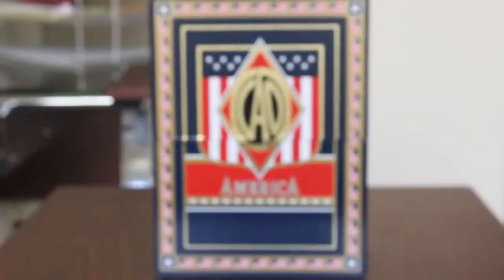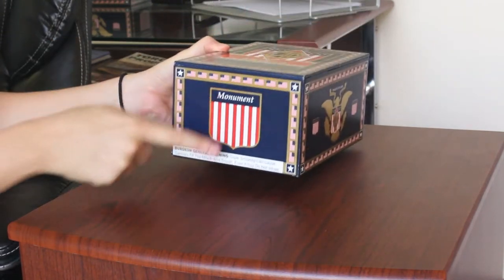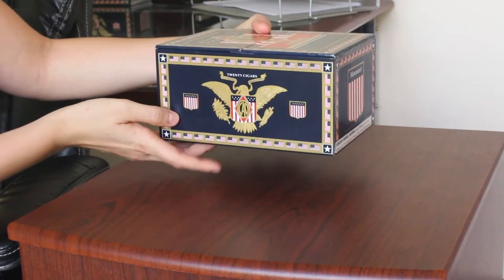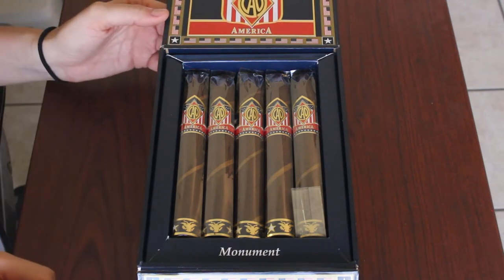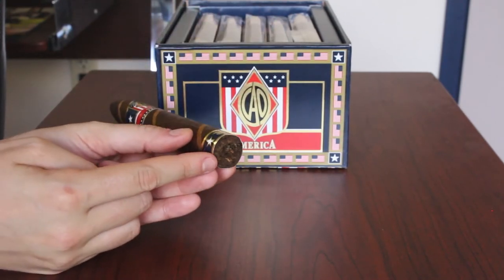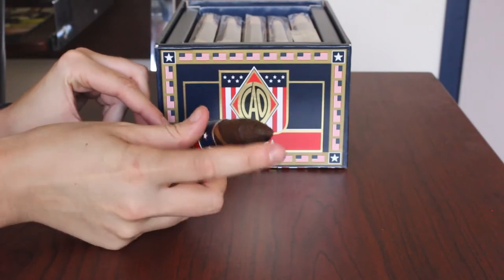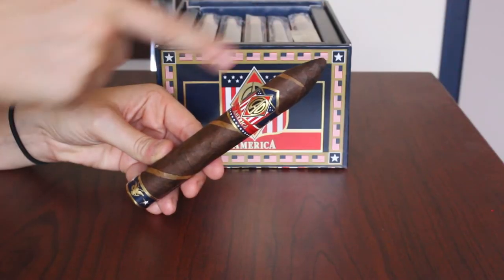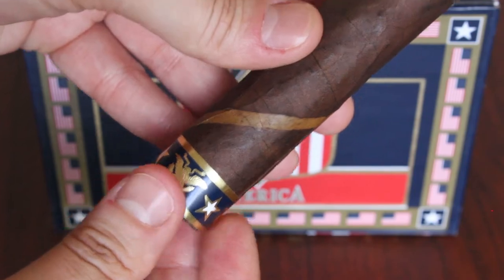Unboxing the CAO America Monument Torpedo (6.2" x 54)